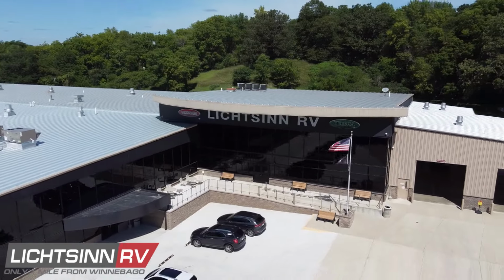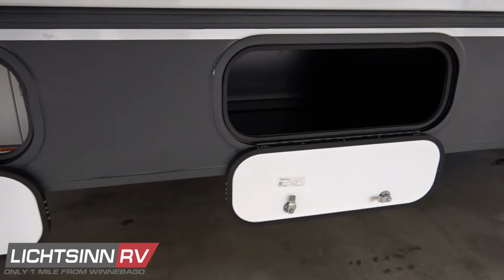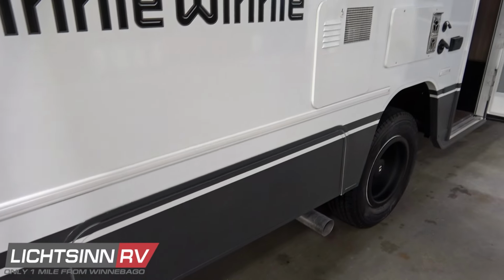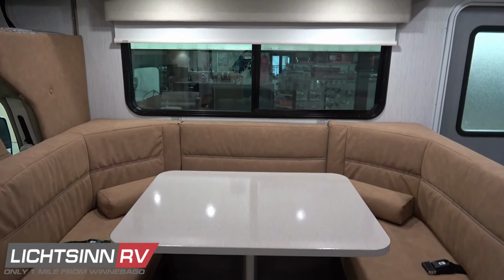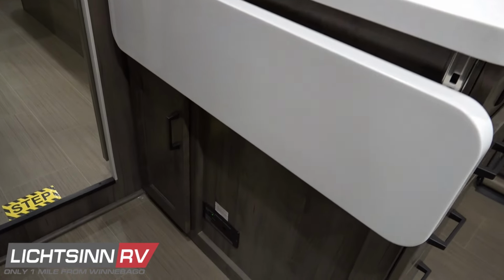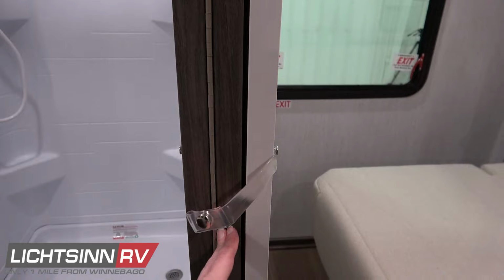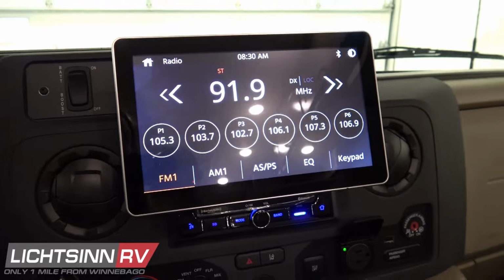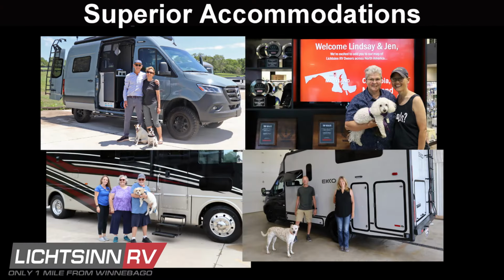New 2025 Winnebago Minnie Winnie NPF Limited Edition 26NP - Class C Motor Home - LichtsinnRV.com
New Winnebago Minnie Winnie NPF Limited Edition 26NP - Class C Motor Home for Sale from Lichtsinn RV.

Call for Our Best No Hassle Sales Price! (Compliant with Winnebago's Online Pricing Policy)

MSRP $184,496  Winnebago Minimum Advertised Price $129,999

1. Exclusive National Parks inspired Canyon exterior premium automotive paint

2. Exclusive National Parks inspired interior décor, Distilled Beige with Smoked Timber Hardwood Cabinetry

3. Upgraded Merlin solar panels, 2 120 watt panels, 240 total, expandable roof top or through the ground level portable panel expansion port, with a Merlin solar charge controller

4. Exterior blackout wheel liners

5. Larger 10 inch Infotainment Media player with Apple CarPlay and Android Auto, tying in nicely with the rearview camera and side video camera monitoring system

6. Exclusive National Parks camping perks for owners of the 26NP

7. Charitable contributions made to the National Parks Foundation

Equipped with the new safety enhanced 7.3 litre Ford V8 chassis, the proven nimble on the go length Winnebago Minnie Winnie or Spirit 26NP, in a high line class C touring coach, with two slide outs, a walkaround queen bed, sofa bed, and large U lounge dining area!  Loaded with many standard features that were previously optional, there is no better way to jump into or continue your RV lifestyle than in a Winnebago Minnie Winnie and its twin, the Winnebago Spirit. Not only is it built to Winnebago’s legendary construction standards that feature SuperStructure construction unlike any other RV manufacturer, it includes standard features such LED lighting, USB charging ports, and a large basement storage area.

Call us to schedule your LIVE Video Appointment today to see this RV LIVE in the comfort of your home!

This coach is powered by the tried and true Ford powertrain:

1.  New Ford 7.3 litre dual valve free breathing V8.  This is the premium rated engine calibration and not the optional downgraded economy 7.3 litre V8 used by other competing manufacturers offering 10% less power.  This new V8 engine is 30 lbs lighter and 20% smaller than previous V10s, and will offer better fuel economy

2.  468 lb ft of torque or power

3.  350 hp

4.  TorqShift six speed automatic transmission with grade braking capability.  This configuration allows the coach to operate at lower RPMs while maintaining set speeds, offering better fuel economy.  Neutral idle allows for lower RPMs and better fuel economy

5.  Twin I beam front suspension for a solid foundation and weight dispersion

6.  The new Ford V8 chassis also now provides for the following new safety enhancements:

     a.  Adaptive Cruise Control employs both radar and camera technology to set a cruise speed and distance from the vehicle in front of you, an especially helpful feature in slow traffic conditions.   When traffic ahead slows, you automatically do as well;  when it picks back up, you can resume  your present speed and distance

     b.  Active distance alert maintains your distance to the vehicle ahead of you and adjusts itself based on the movement of the vehicle ahead

     c.  Forward collision warning alerts you if it senses a potential collision, displays a flash in the instrument cluster and increases brake assist sensitivity to provide full responsiveness when you brake

     d.  Lane departure warning uses a camera mounted behind the windshield to scan road lane markings and detects an unintended lane departure during the day or night.  When activated this alerts you in the display and provides audible warning.

     e.  Driver alert recognizes repeated lane departures as a sign of fatigue and issues visual and audio alerts that it’s time to pull over and take a break